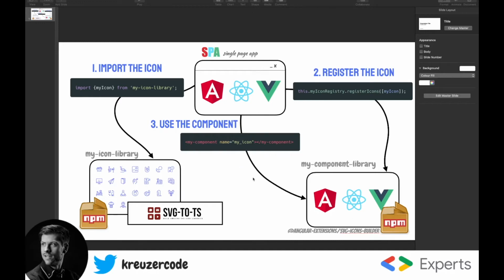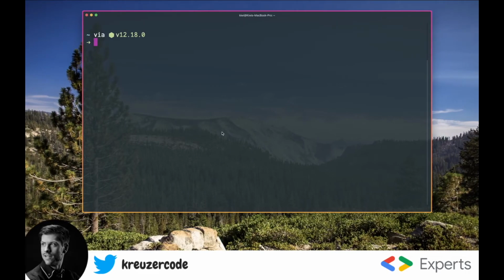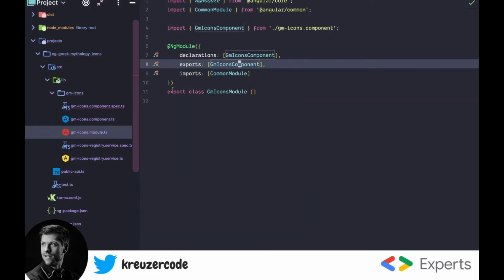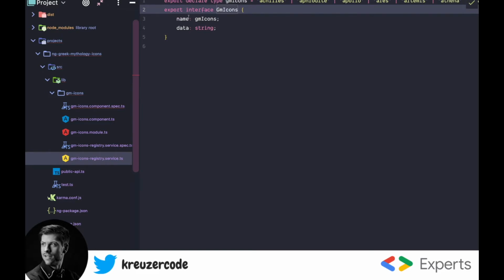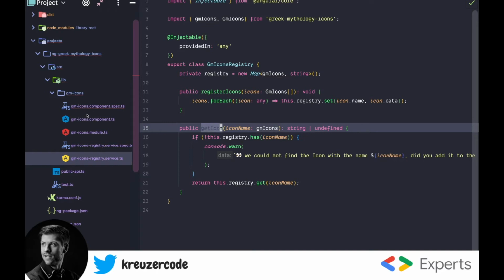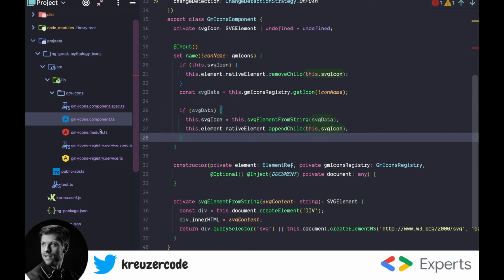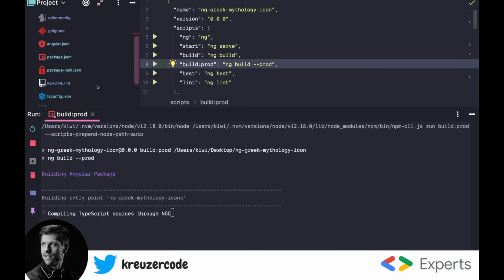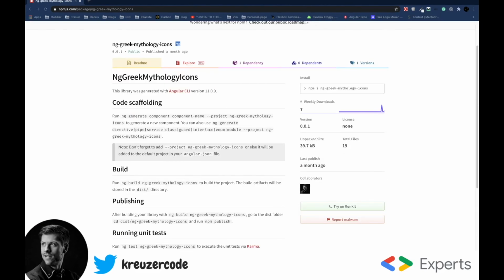Build your own icon library in Angular part 3/4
In this part, we are building the Angular adapter for the icons. We will use the Angular CLI to scaffold a brand new Angular library. Next, we will use the svg-icons-builder schematics to create our Angular adapter. Once we explored the generated code, we will publish the library to npm.